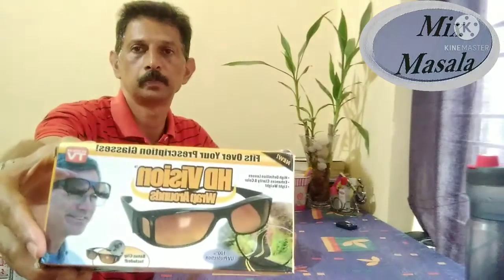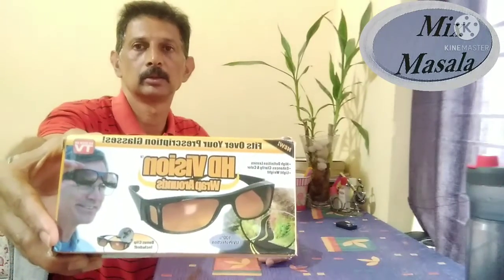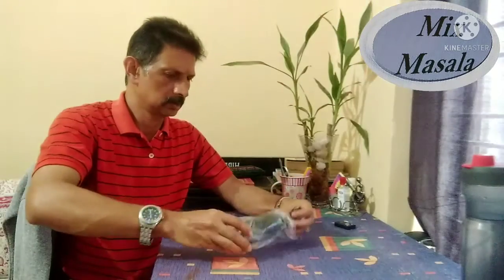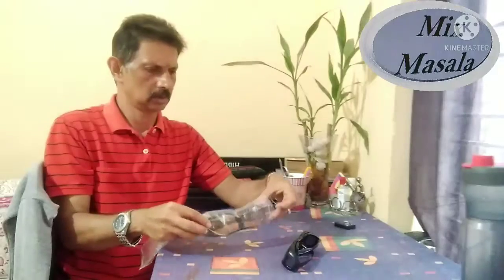Protect your eyes